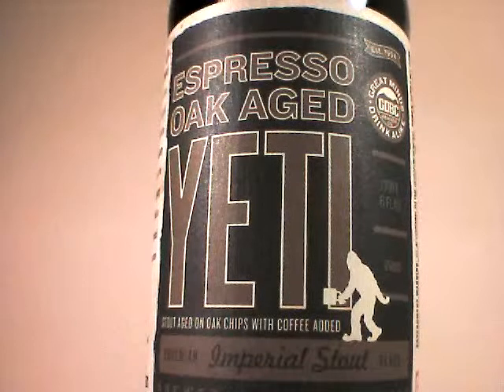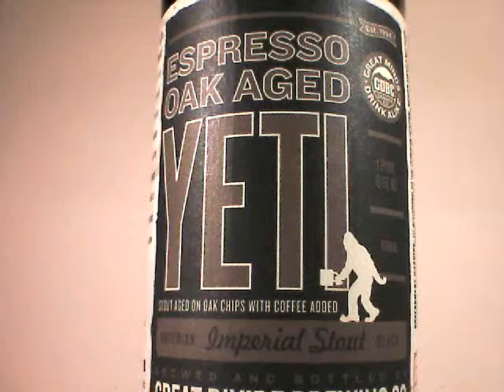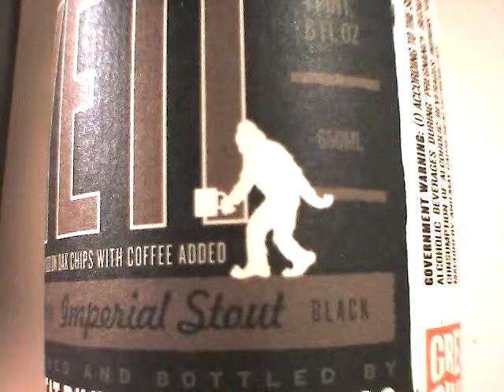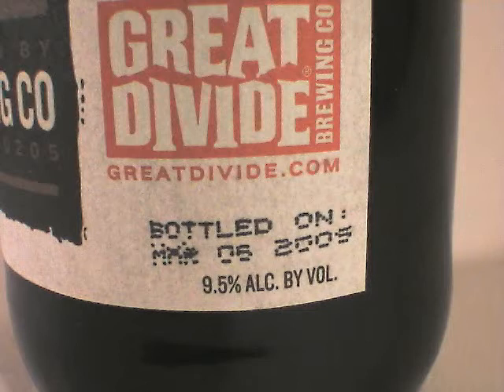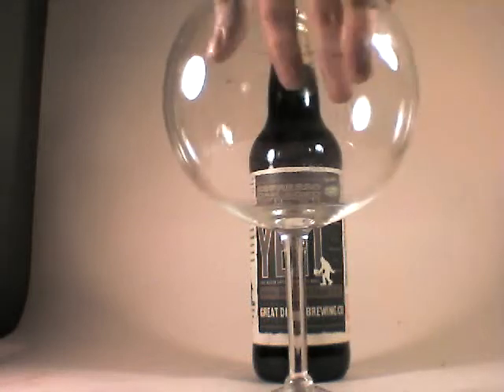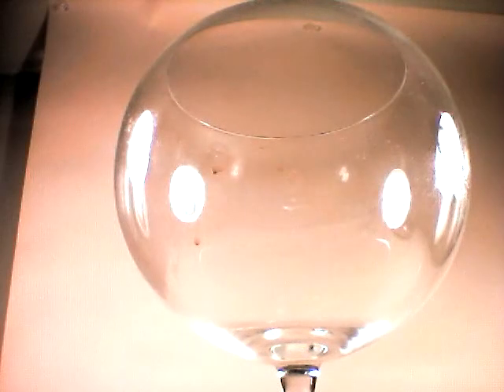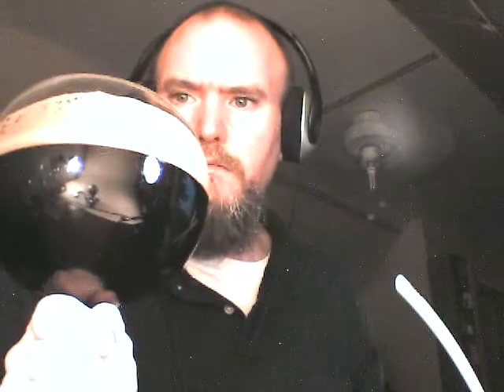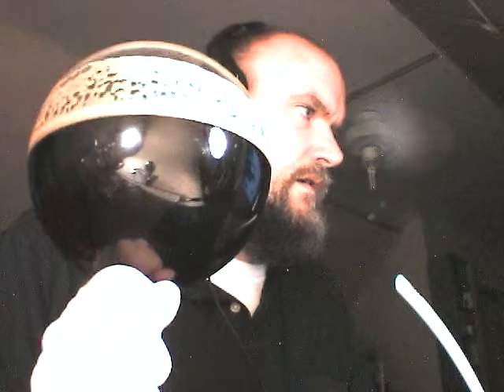Beercritic: Great Divide Espresso Oak Aged Yeti (2009)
A deep, rusty brown body, wholly opaque, with a dark tan head. Mahogany in depth and mood. Scent of coffee, dust, earth, and wood chips. Taste is espresso syrup, roasted malt, coffee, earth, resin, and compost. Overall, it's another amazing, layered, and complex creation for the Yeti brand, and for Great Divide. Keep them coming.